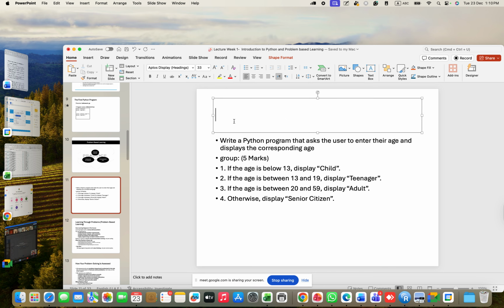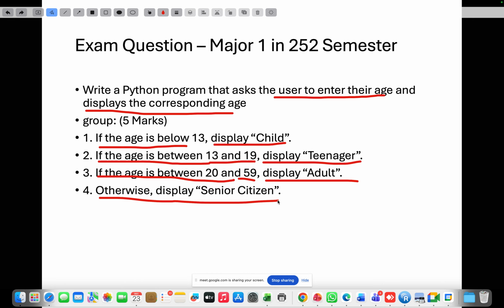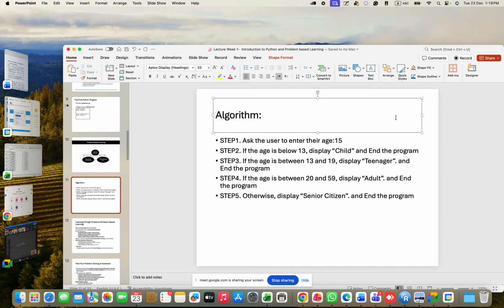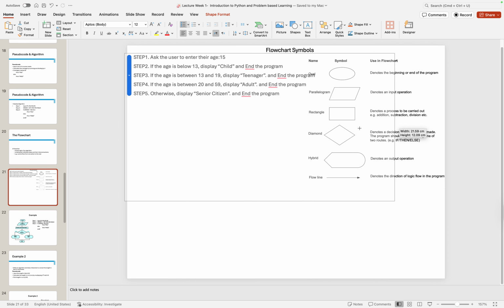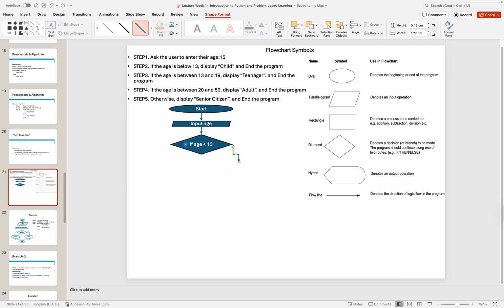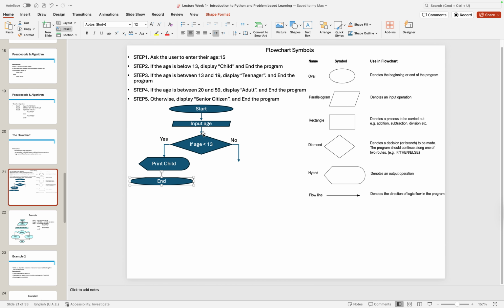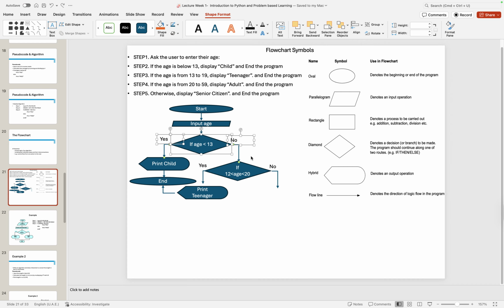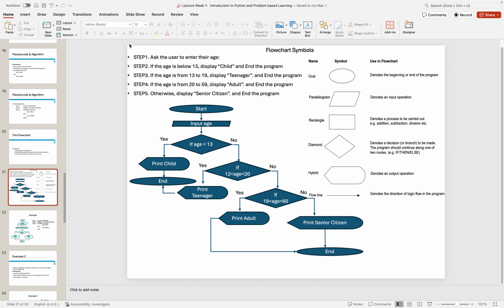Problem based Python Learning-Understadning A Question by Developing an Algorithm and Flow Chart